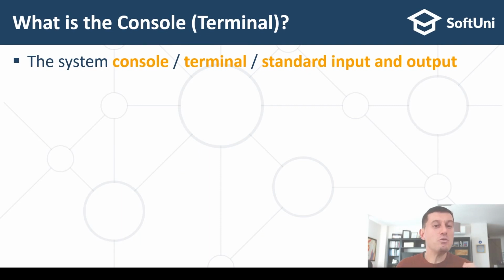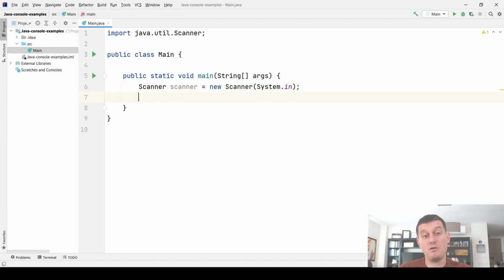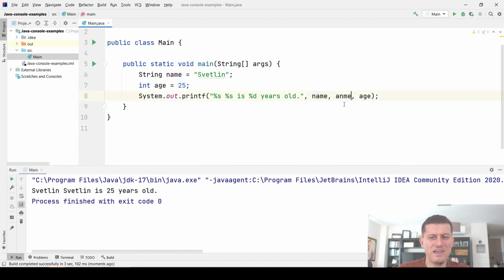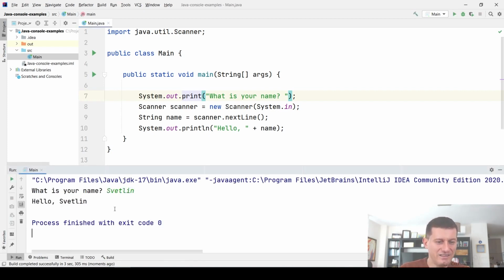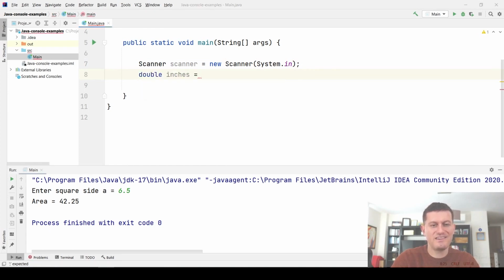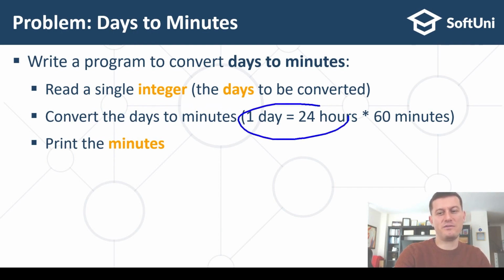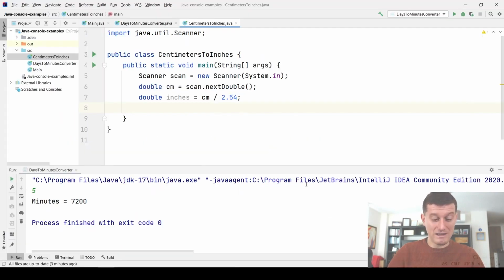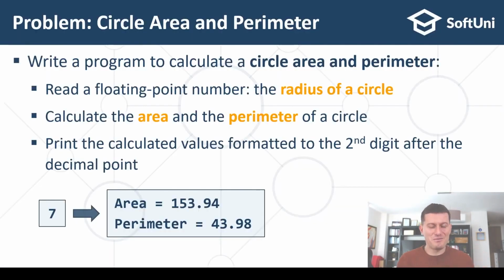Java For Beginners – Console Input Output Part 3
In this lesson, I will explain to you how to work and process data based on the console input.

The console is the terminal window that is running the Java program. I.e., that's the terminal window where you type in the command java ProgramName. When a Java program starts running, the Java runtime system will initialize many variables in support of the running program.

Time Stamps:-

00:00 Intro
01:53 Reading User Input and Formatting Output
22:13 Working with Numbers
32:29 Coding Exercises